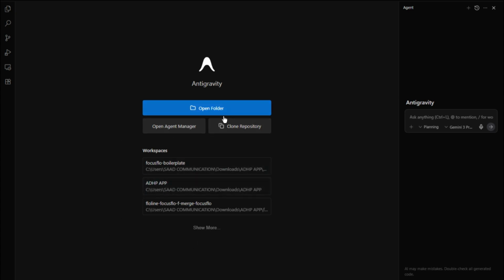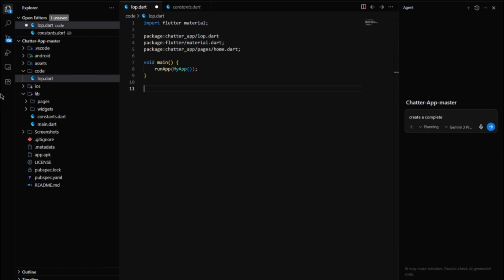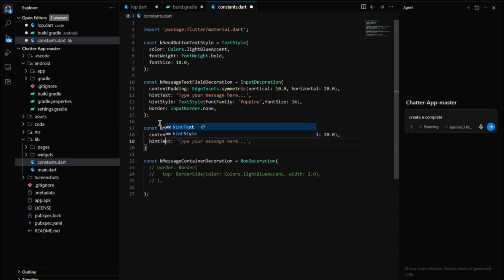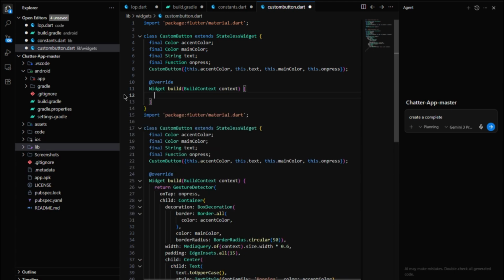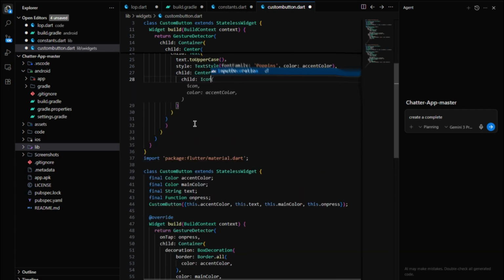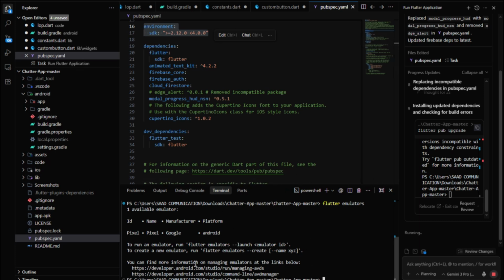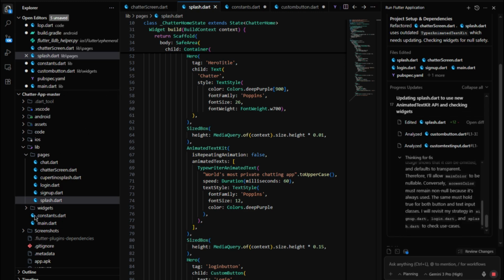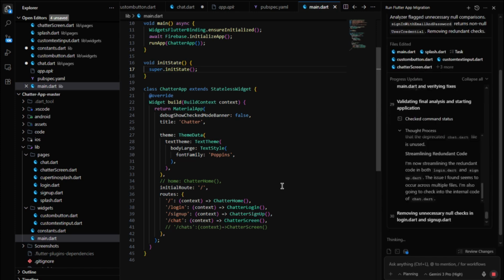Flutter Chat App with Firebase 🔥 | Complete Frontend UI Design | Part 2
This video is about Flutter Chat App with Firebase 🔥 | Complete Frontend UI Design | Part 2

Suggested Courses:
❤️ Complete Clones